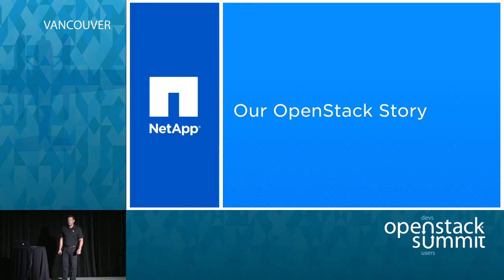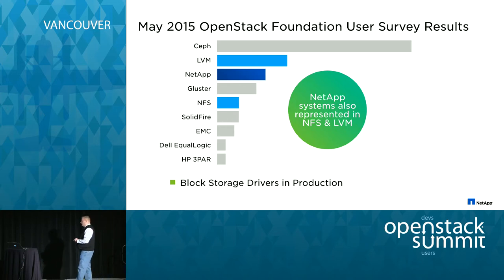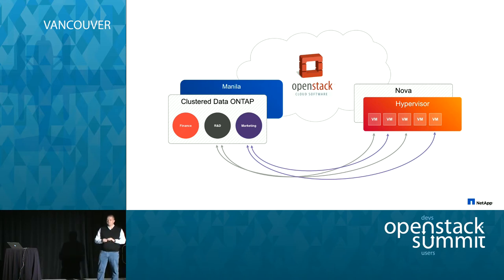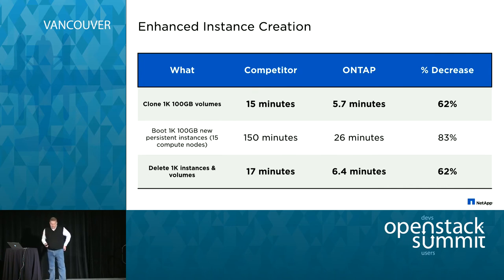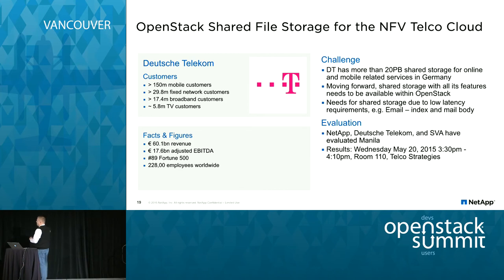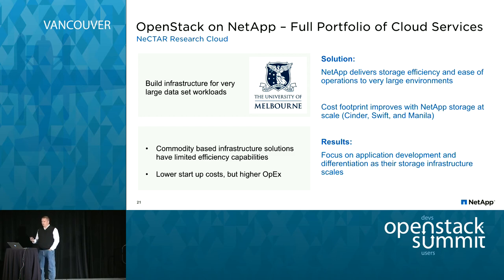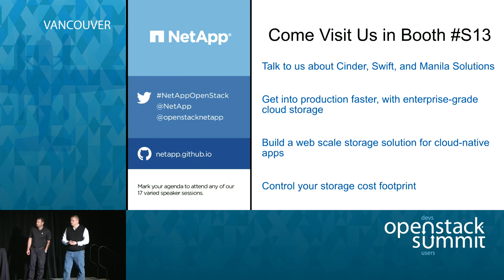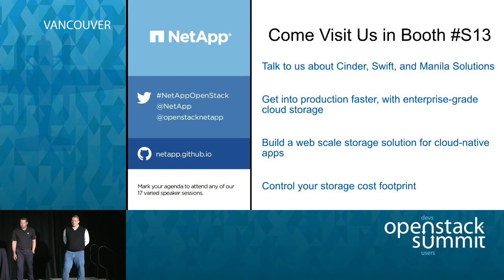Why Use Enterprise Storage with OpenStack? NetApp's Portfolio Story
NetApp continues to drive value into the OpenStack integration for six successive OpenStack releases. With the latest release, NetApp continues to drive new value and innovation for OpenStack storage infrastructure. Come hear how we've combined the rich set of storage efficiency, data protection, and security features with the power of OpenStack. Discover how to consistently deliver solutions via NetApp and OpenStack partners …Full session details